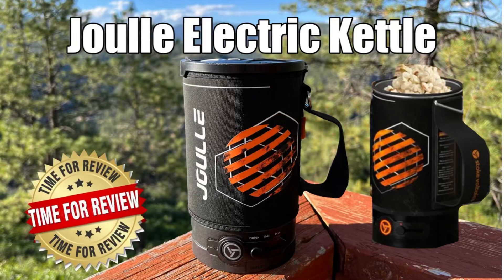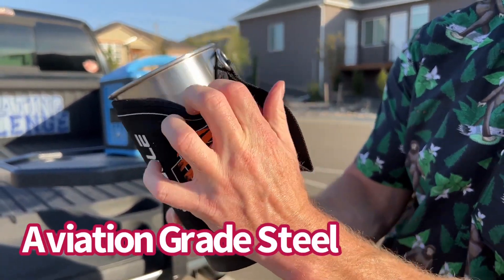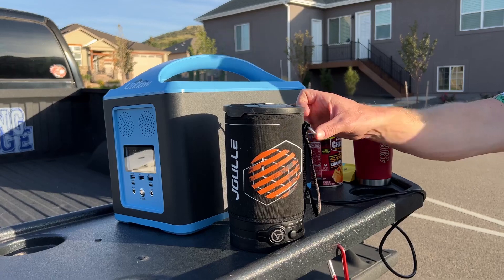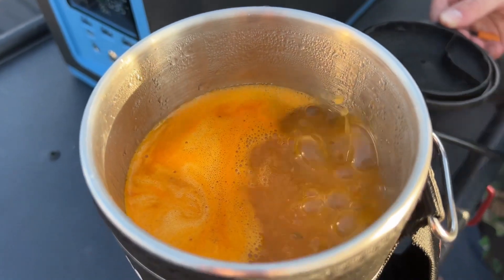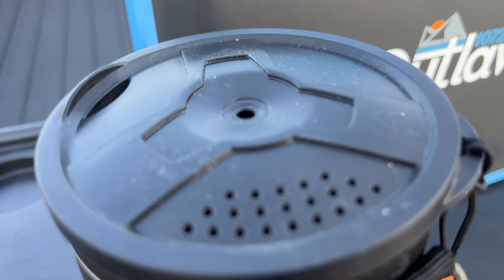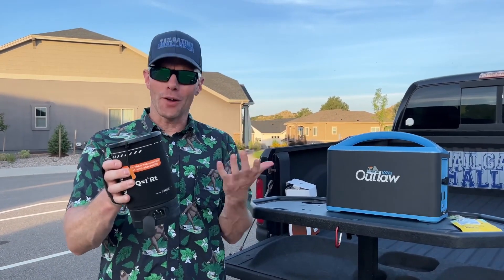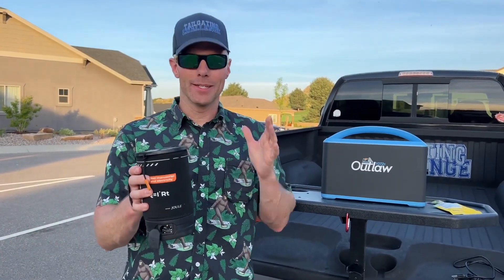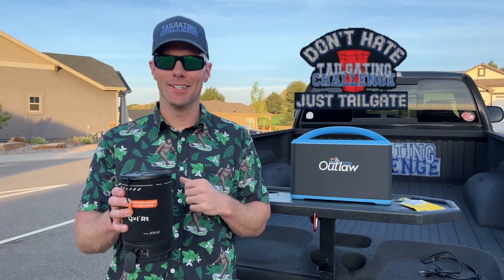STOKE VOLTAICS | Outdoor Electric Kettle Pot Review by TailgatingChallenge